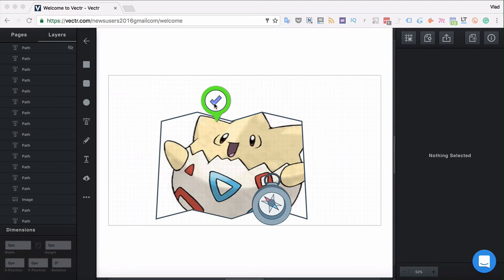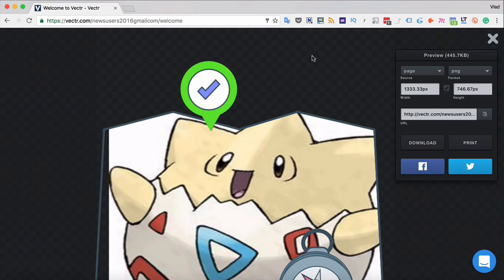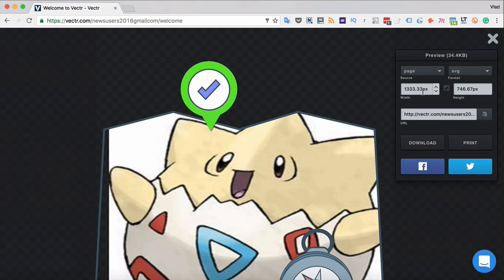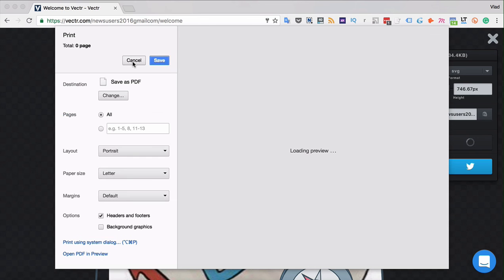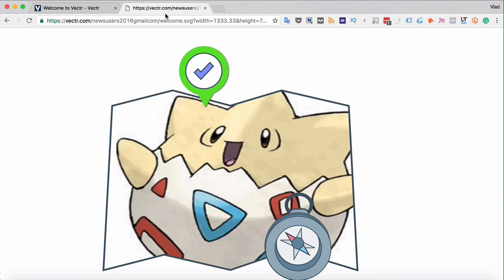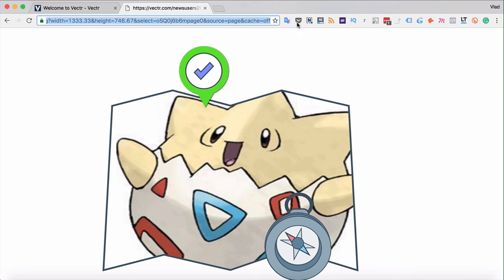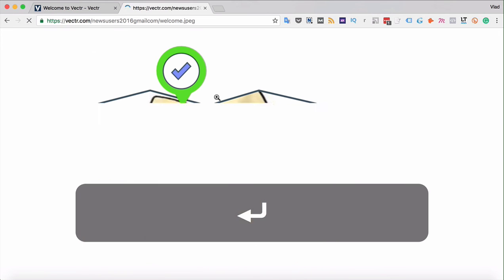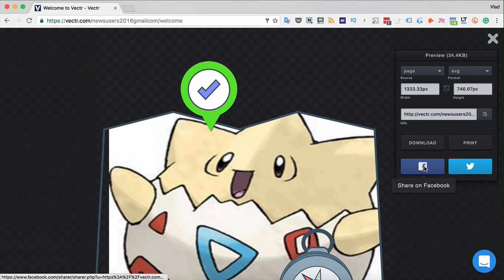Social And Direct URL Sharing In Vectr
Social sharing of your Vectr projects is really easy. Send them to your friends or colleagues!